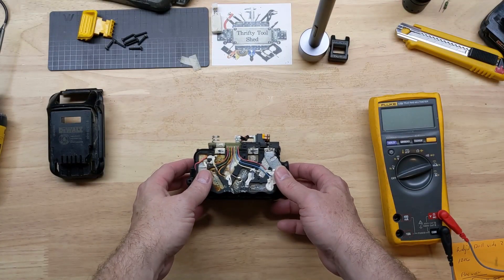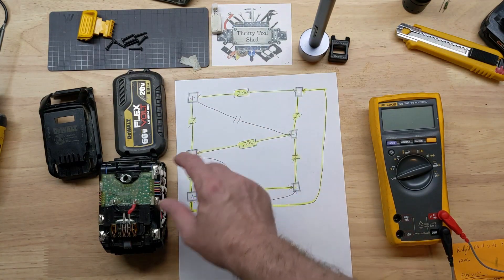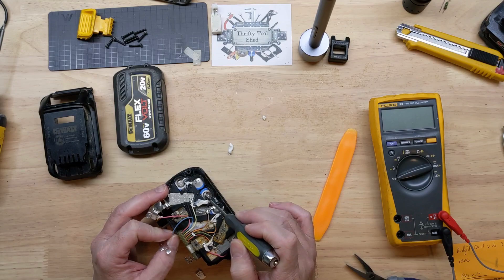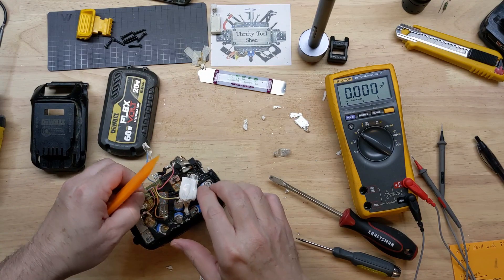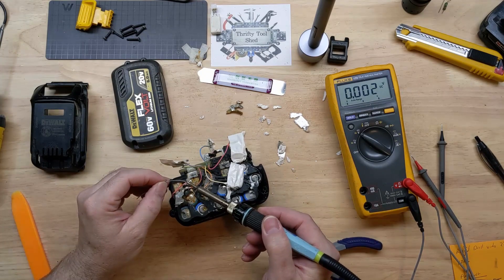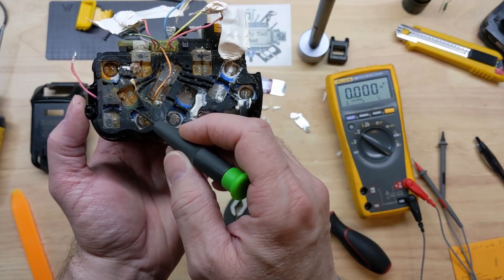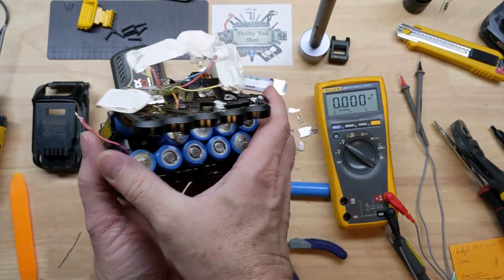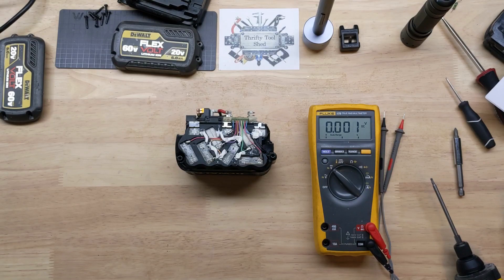DeWalt FlexVolt Battery Pack Disassembly (Video#2)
* This video originally had the last 3 minutes corrupted by YouTube. I had to reupload this exact file again to correct it. Thanks to viewer "Dah Bears" for letting me know about this!
In this 2nd video on the DeWalt FlexVolt we take time to show a lot of the disassembly process.  See exactly what cell we have inside and how many we need to replace.

200MHZ Rigol DS1202Z-E scope if needed

0-60V 0-5A Power Supply if needed

150W Load Tester if needed